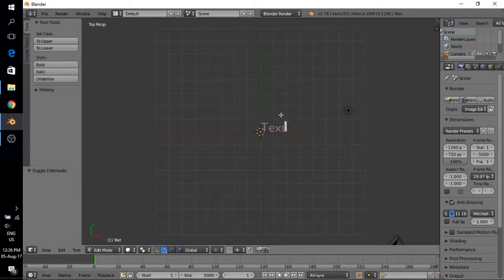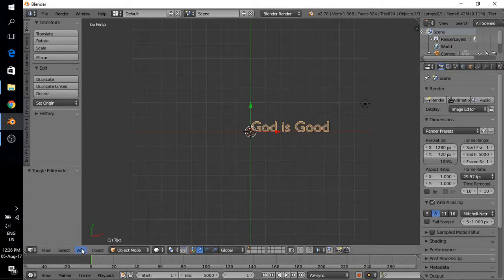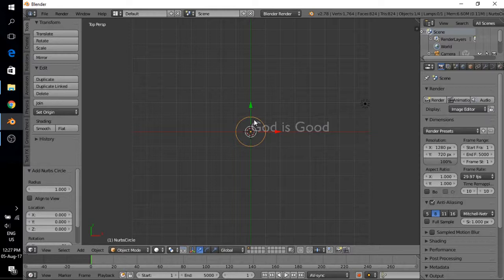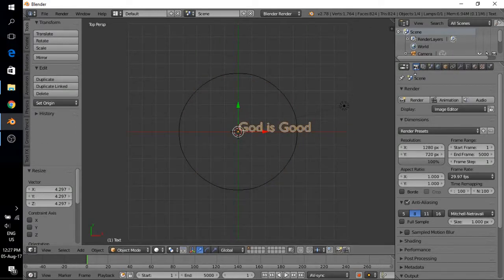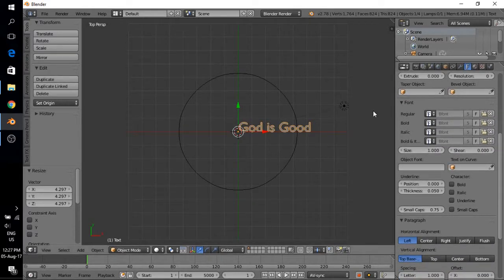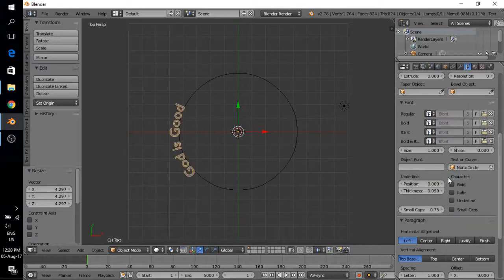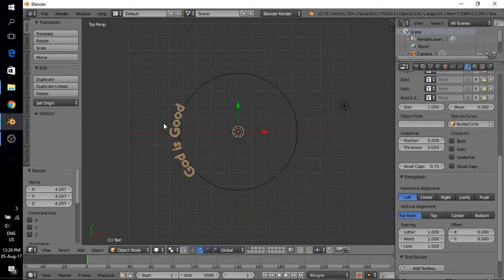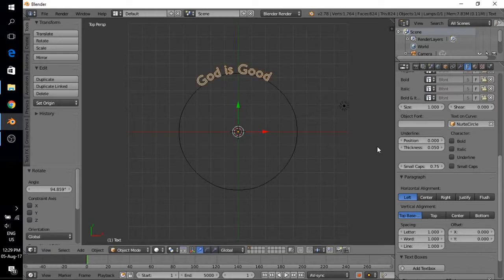Horizontal Scrolling Text in Blender #6 Curve Text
Tutorial is a broad introduction about working with text in Blender 3D Default Window with the ultimate aim of creating horizontal scrolling text for the Video Sequence Editor (VSE).  This course for beginners and people at intermediate level.
More specifically this video shows how to curve a text object.